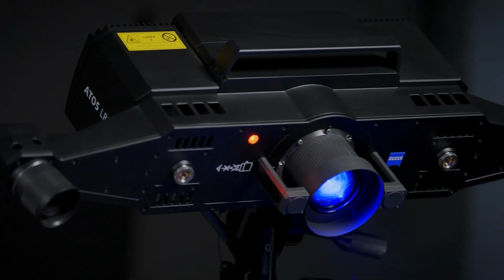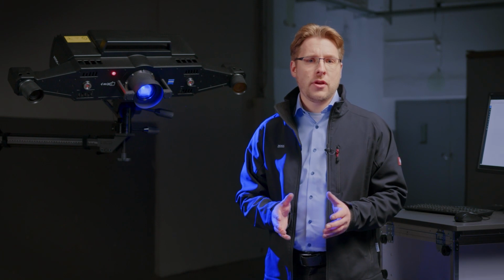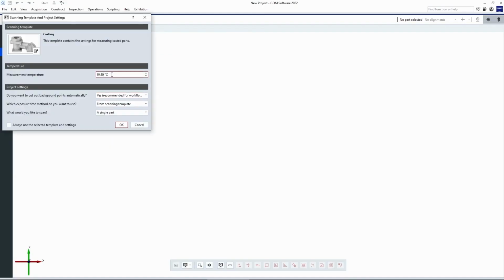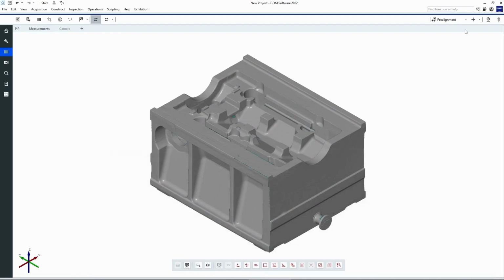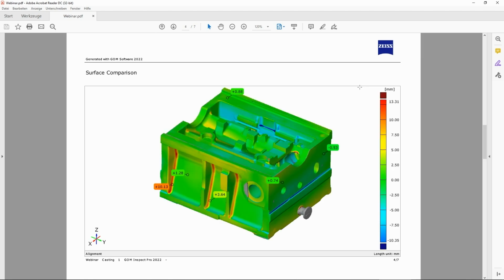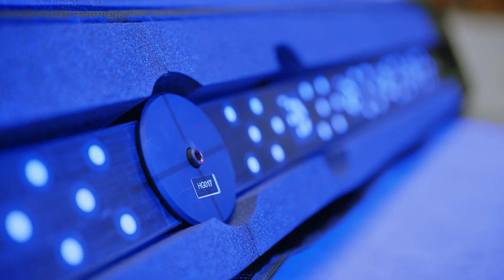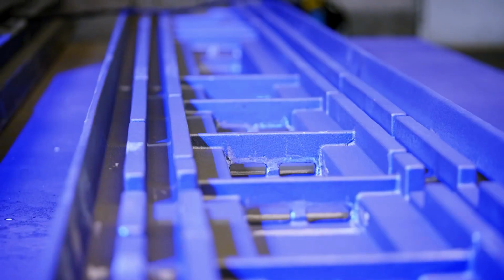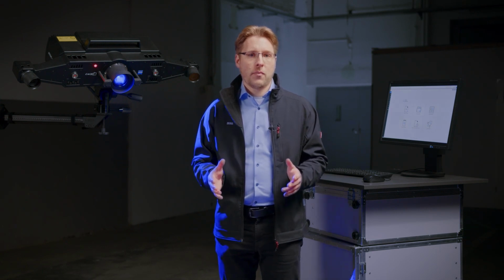ZEISS ATOS LRX: Webinar de presentación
En este interesante webinar presentamos el nuevo ZEISS ATOS LRX, el escáner industrial 3D de alta presión para la medición de piezas de gran tamaño.